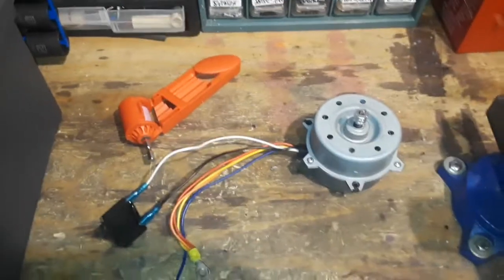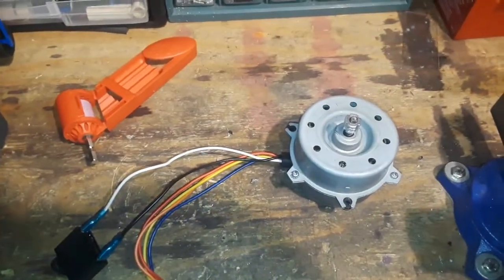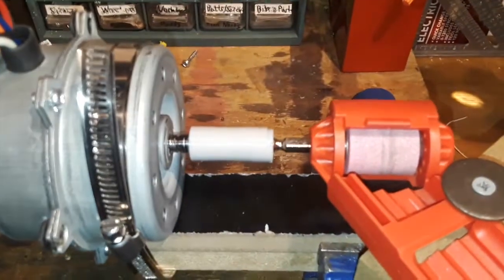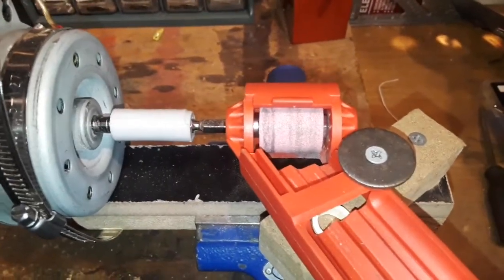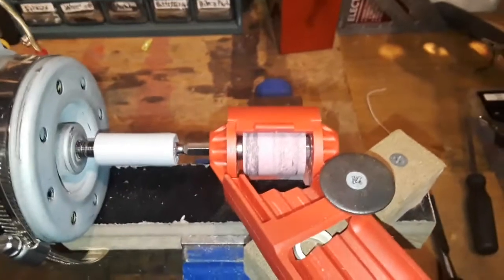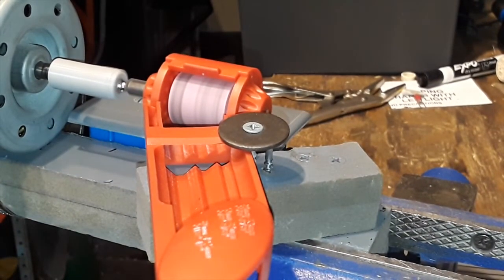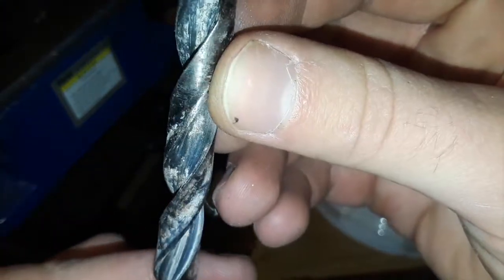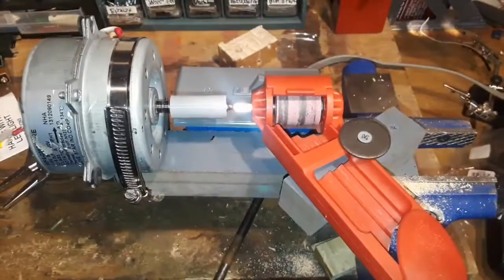Homemade Drill Bit Sharpener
In this video I connect a motor to a drill bit sharpener jig. If you have any questions or recommendations about the video leave your question in the comment section below.